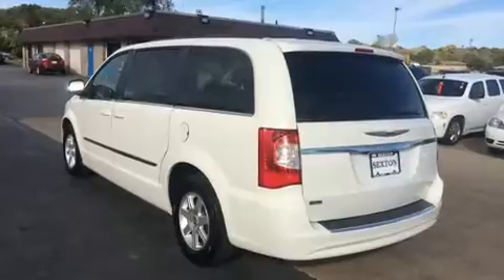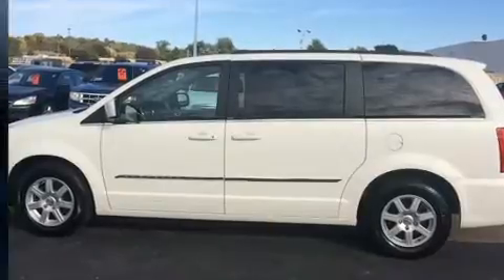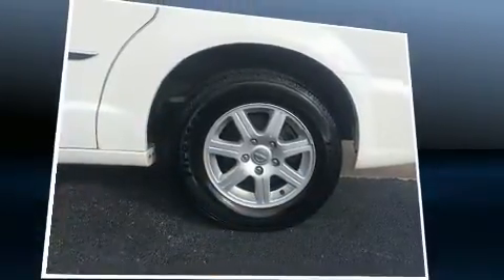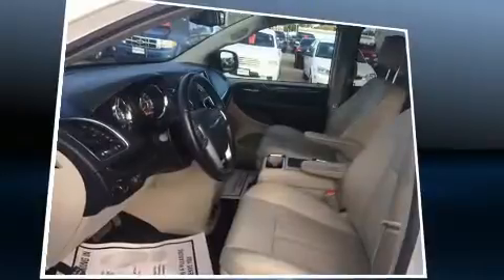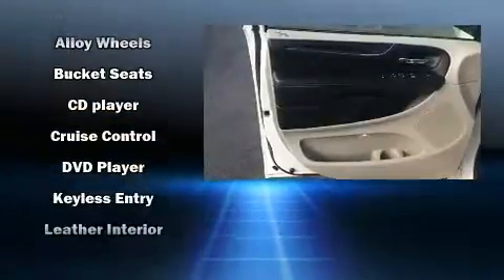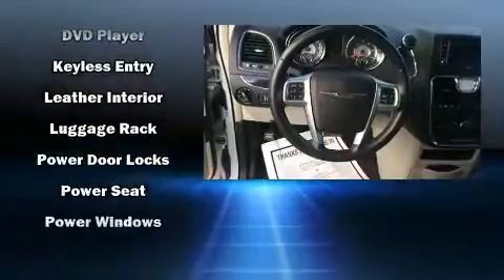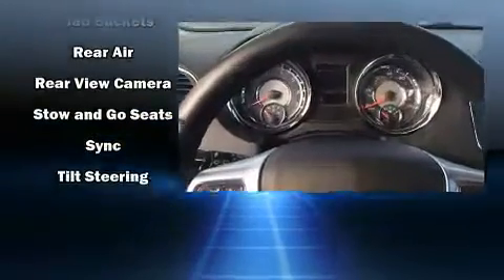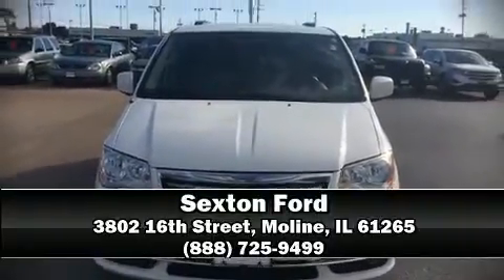2013 Chrysler Town & Country Touring in Moline, IL 61265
Sexton Ford
3802 16th Street

You can expect a lot from the 2013 Chrysler Town & Country. Under the hood you'll find a 6 cylinder engine with more than 270 horsepower, providing a smooth and predictable driving experience. A wealth of standard features means that you no longer have to sacrifice. Such as remote keyless entry, front and rear reading lights, a rear window wiper, a built-in garage door transmitter, an automatic dimming rear-view mirror, fully automatic headlights, a power rear cargo door, and much more. Features such as automatic climate control and leather upholstery prove that economical transportation does not need to be sparsely equipped. Storage solutions are integrated throughout the interior, demonstrating thoughtful attention to detail. Passengers in the third row enjoy seat back reclining functionality, providing an extra level of comfort and convenience. Audio features include a CD player with MP3 capability, steering wheel mounted audio controls, and 6 speakers, providing excellent sound throughout the cabin. Rear LCD monitors provide entertainment that your passengers will appreciate no matter how far the drive. Chrysler ensures the safety and security of its passengers with equipment such as: dual front impact airbags, front SIDE impact airbags, traction control, brake assist, anti-whiplash front head restraints, a panic alarm, and 4 wheel disc brakes with ABS. For added security, dynamic Stability Control supplements the drivetrain. We know that you have high expectations, and we enjoy the challenge of meeting and exceeding them! Please don't hesitate to give us a call.